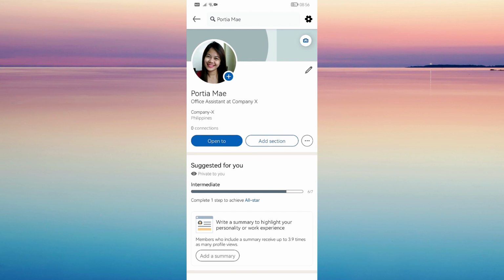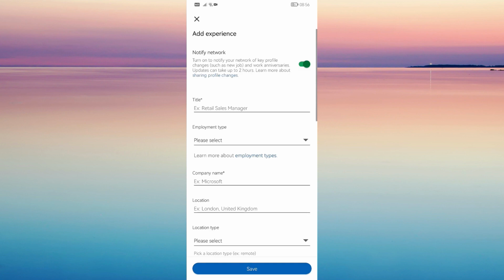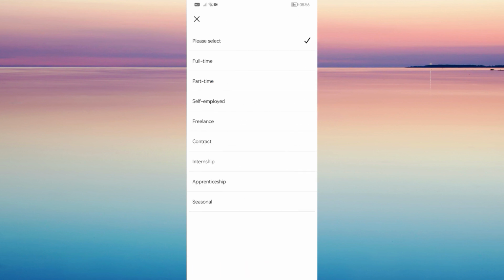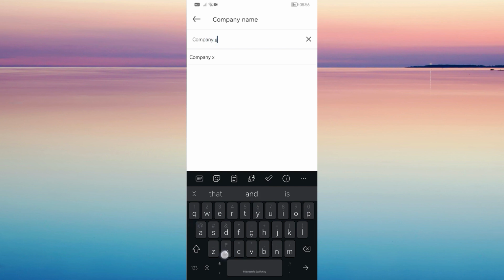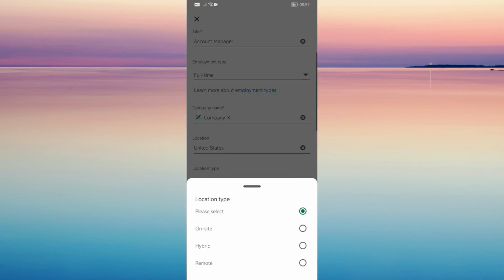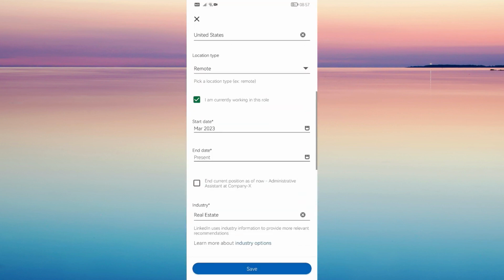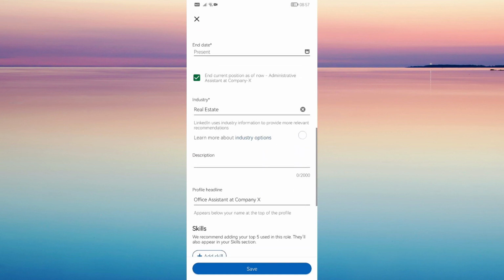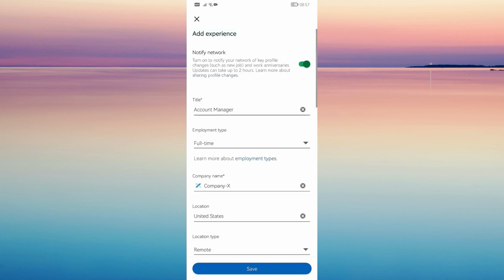How To Post New Job Update on LinkedIn (easy)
How To Post New Job Update on LinkedIn